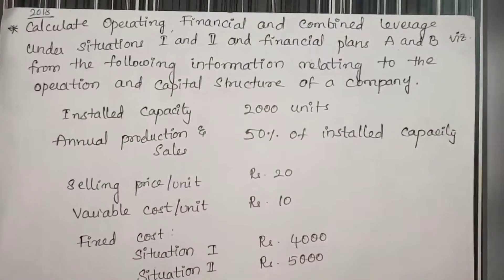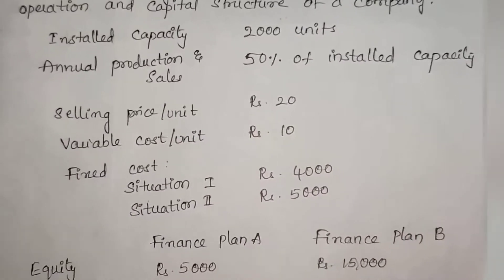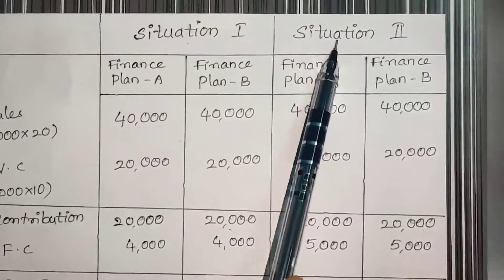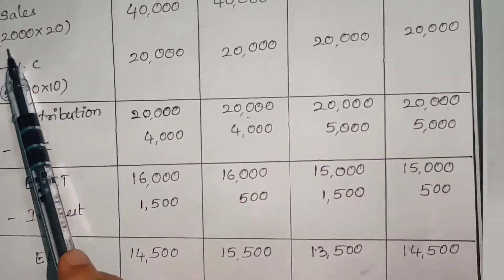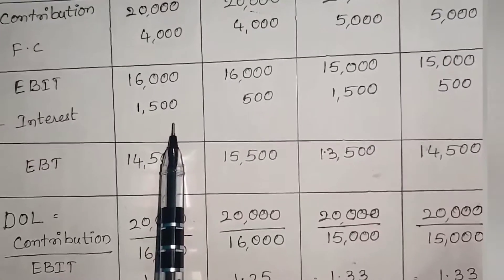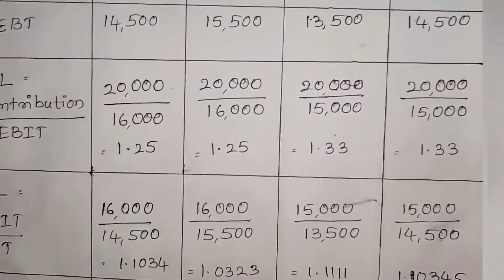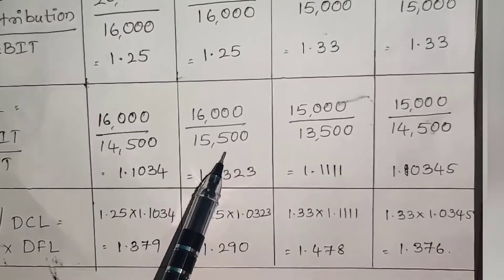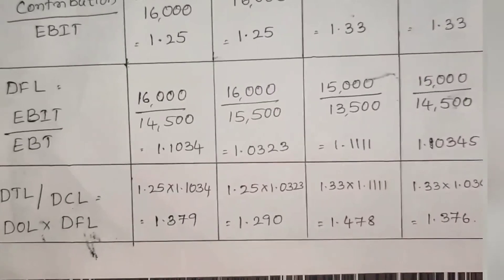Financial Leverage | Operating Leverage | Combined Leverage | Problems & Solutions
Leverages Explained | Financial Leverage | Operating Leverage | Combined Leverage |